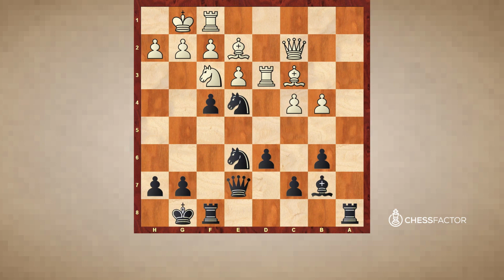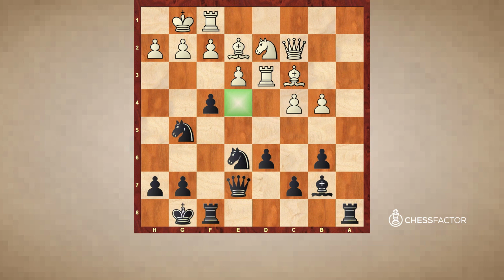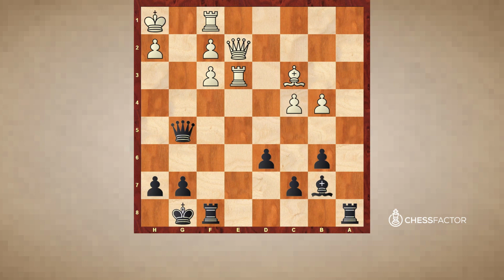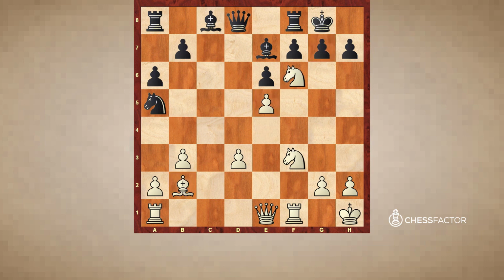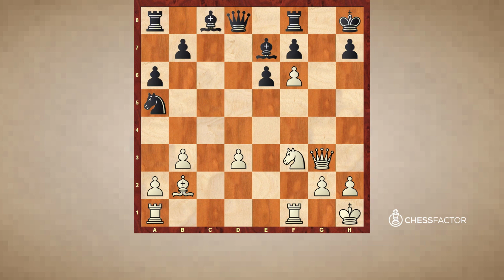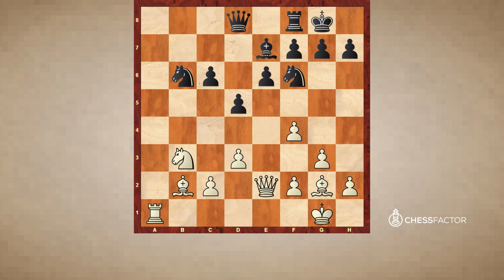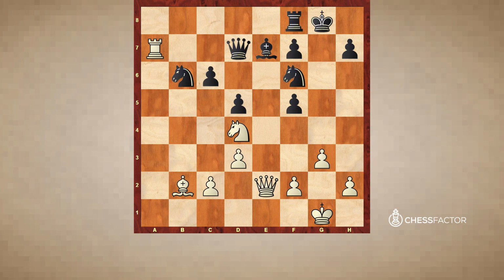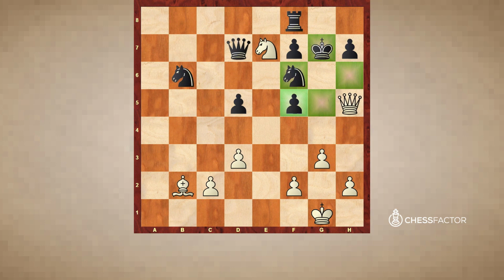How to exploit Diagonals in the Middlegame | Chess Strategy | Improver Level | IM Andrey Ostrovskiy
In this video, IM Andrey Ostrovskiy will teach you how to make the diagonal weak for your opponent and how to exploit this weak diagonals.